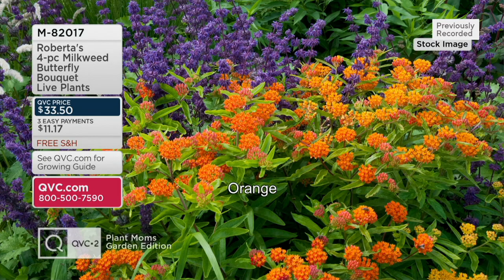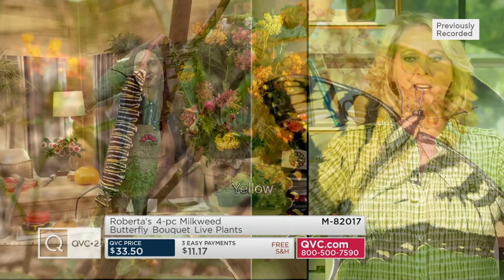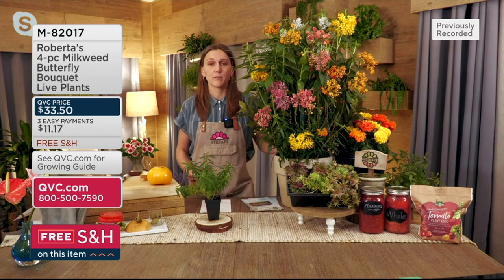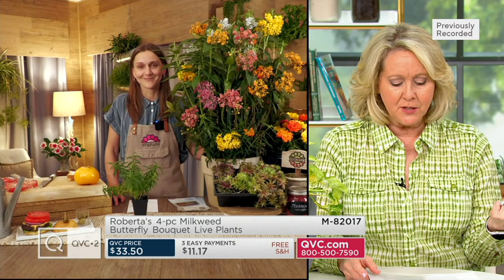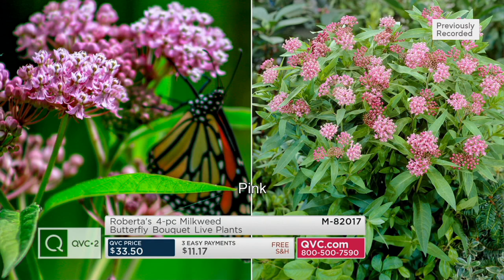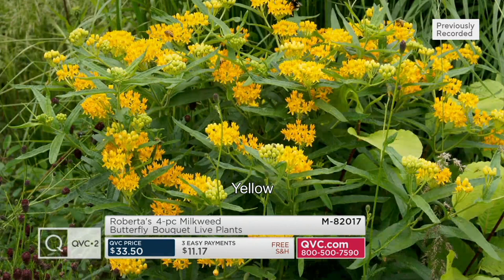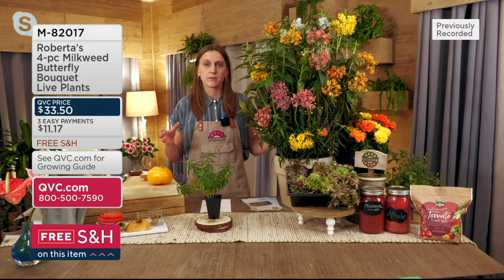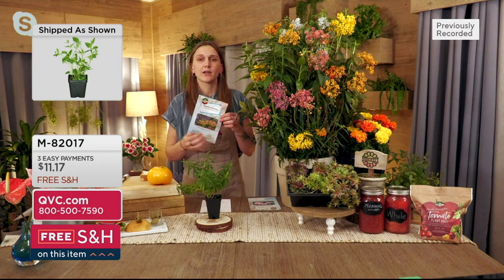Roberta's 4-pc Milkweed Butterfly Bouquet Live Plants on QVC